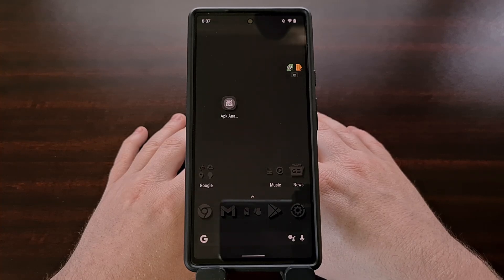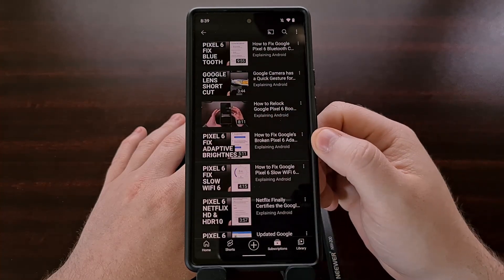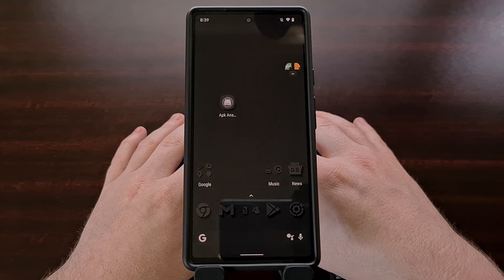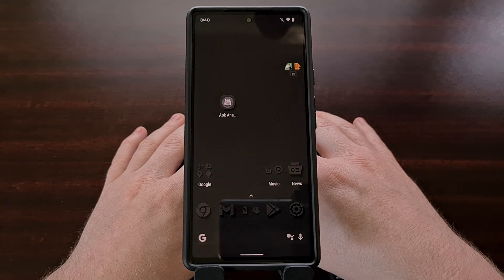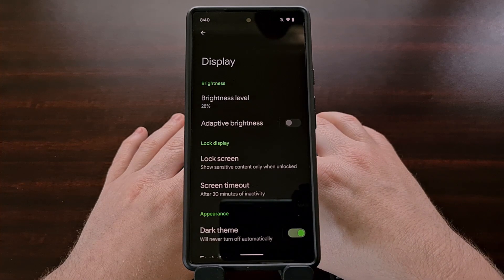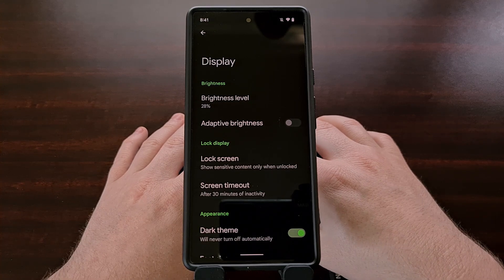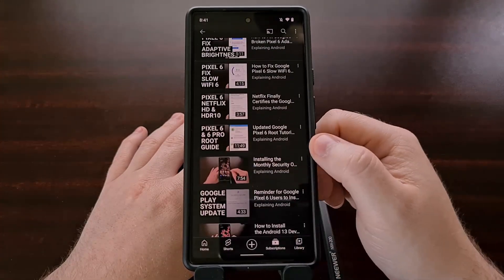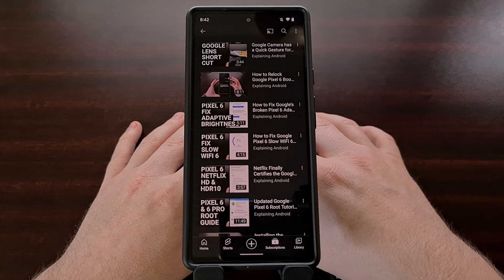Disable Adaptive Brightness Before Resetting Device Health Services to Fix it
If the Google Pixel 6 Adaptive Brightness feature seems broken then do this before resetting the Device  Health Services app.

Video Description
There are a growing number of Google Pixel 6 and Pixel 6 Pro owners talking about the Adaptive Brightness feature being flat out broken. This has been an issue since the launch of the phone and Google has yet to be able to fix it in the background with an OTA update.

It had become such an issue that I created a dedicated video showing everyone how to reset the Device Health Services application in an attempt to finally resolve the issue. This application is where the "magic" of Adaptive Brightness comes from so resetting this has helped many people fix this annoying issue.

However, I received a few comments saying this didn't fix the issue for them. I took some time to look into it in more detail and believe I found another software bug that prevents this fix from actually going through.

So while these steps are what is needed to fix the widespread issue most Google Pixel 6 and Pixel 6 Pro owners are seeing with the Adaptive Brightness feature, this other bug is preventing the algorithm from being reset.

A number of people have made note in the Google Pixel subreddit that this fix didn't change anything for them until they disabled the Adaptive Brightness feature ahead of time.

I had previously disabled this feature because of how broken it was when I first got the phone. So when this recommendation began circulating around the community, my feature had already been disabled so it made since as to why the suggestion worked for me.

So for anyone else with a Google Pixel 6, Pixel 6 Pro, or really any of Google's modern Pixel smartphones. . .if your Adaptive Brightness feature seems to be adjusted with no environmental changes. . .or maybe it has made the screen very bright in a low-lit setting. . .then try this suggestion again.

Just make sure you go into the Display section of the Settings app and disable the Adaptive Brightness feature before resetting the Device Health Services app by following this video that I'll link in the video description below, here.

1. Intro [00:00]
2. Go to the Display section of the Settings app [01:40]
3. Disable the "Adaptive Brightness" toggle [02:05]